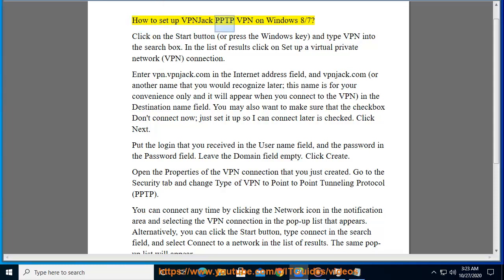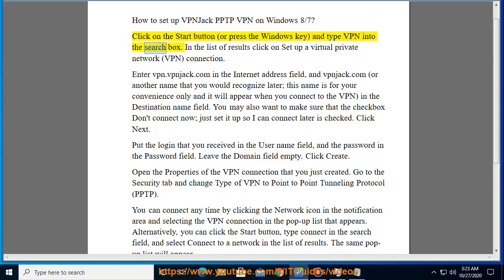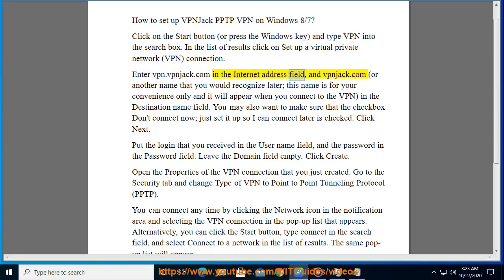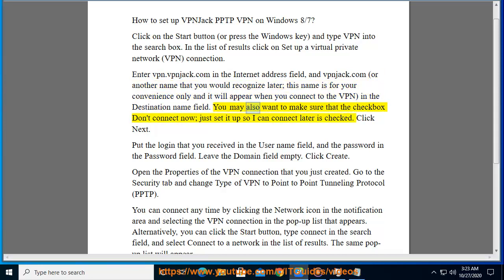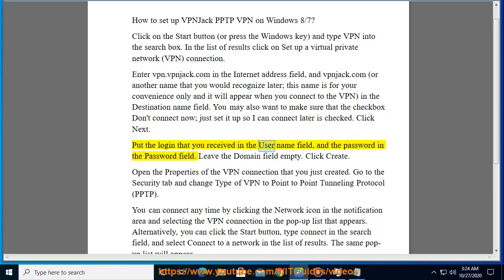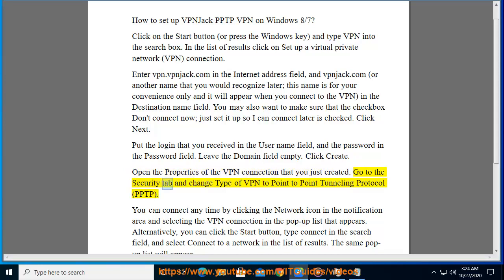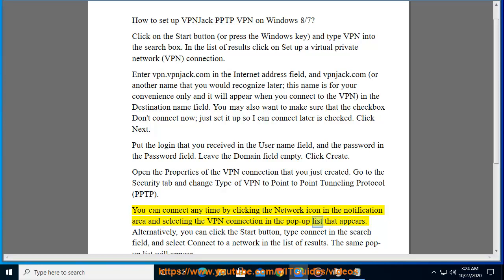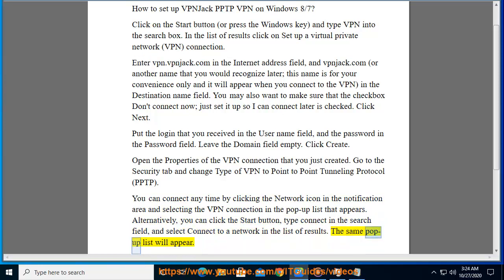Set up VPNJack PPTP VPN on Windows 8/7